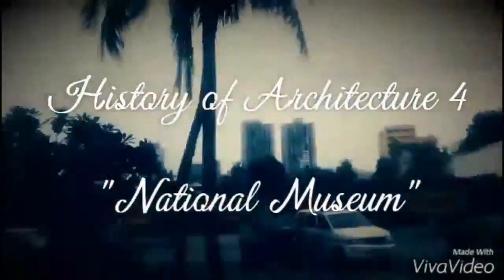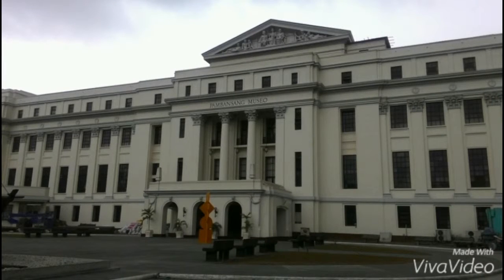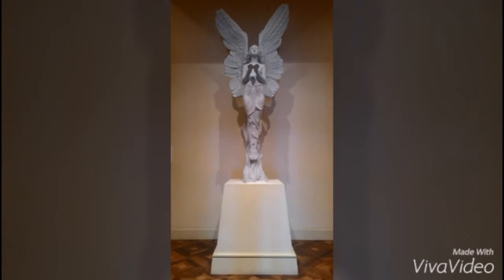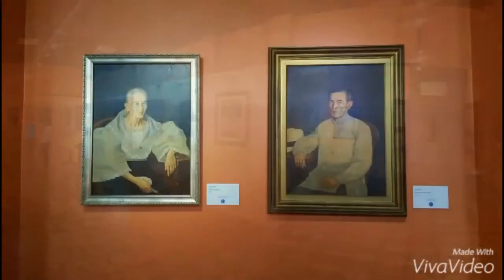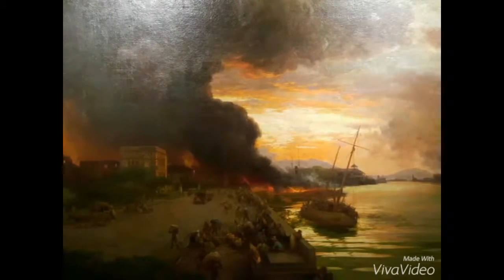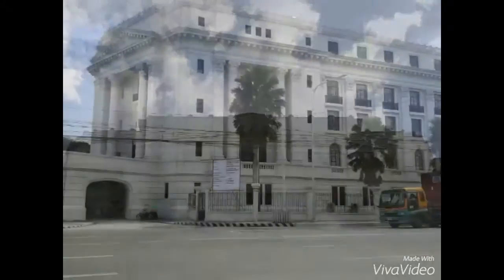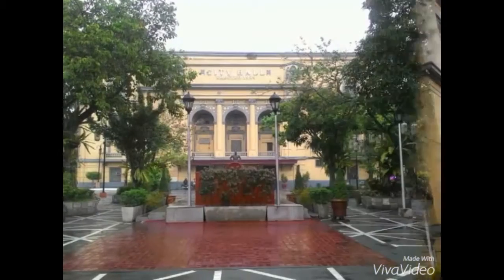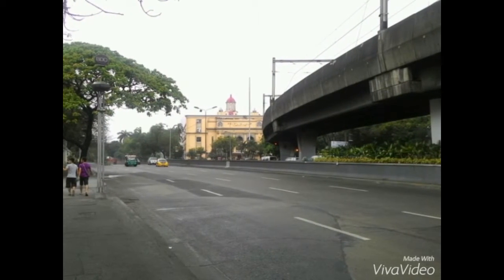History of Architecture 4: National Museum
A Short Documentary about National Museum, Architect Antonio Toledo & Manila City Hall.